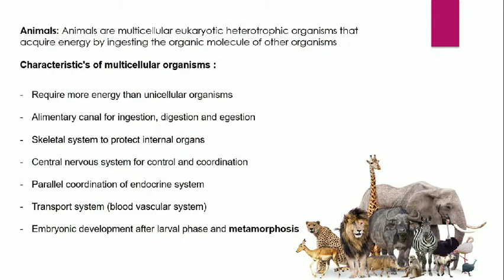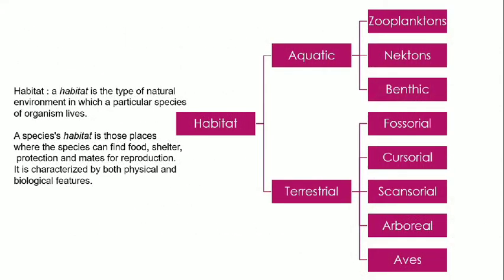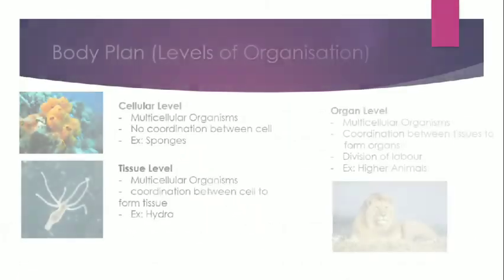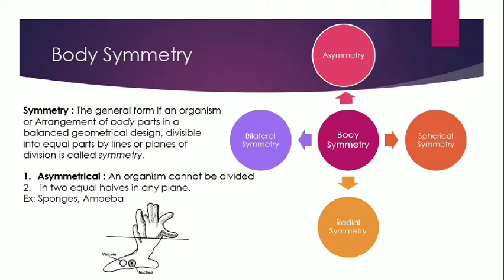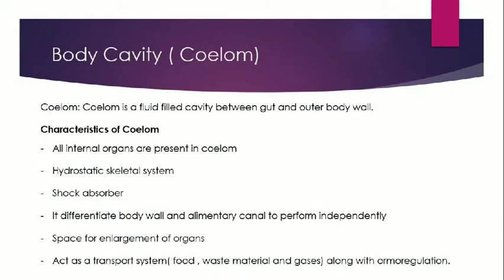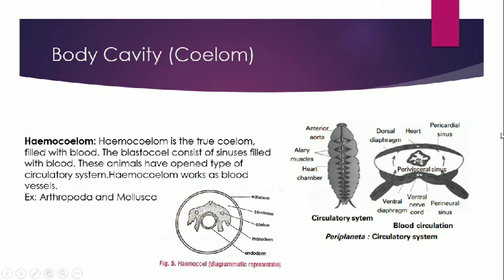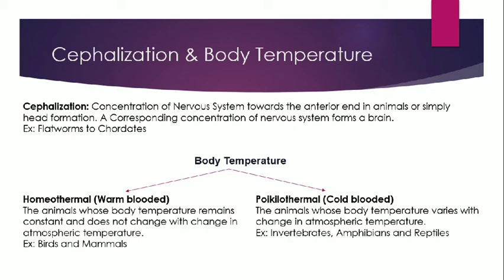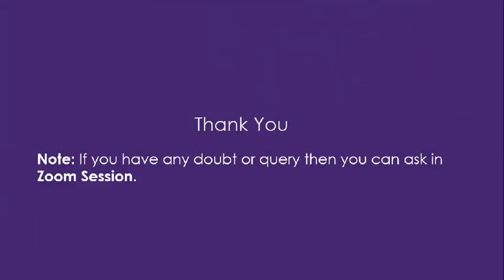Biology ISC Class 11, Chapter 4, Animal Kingdom